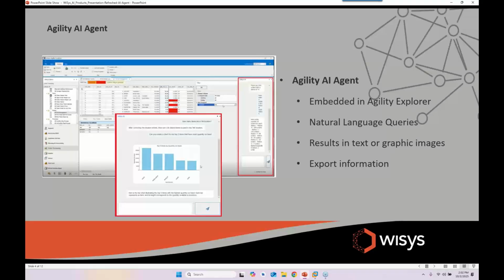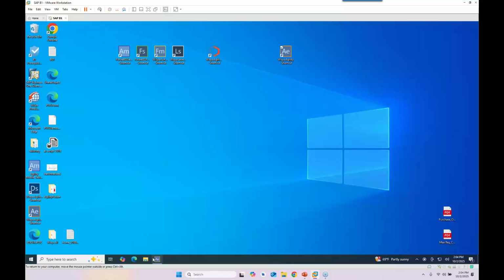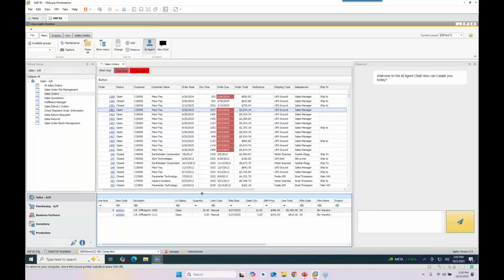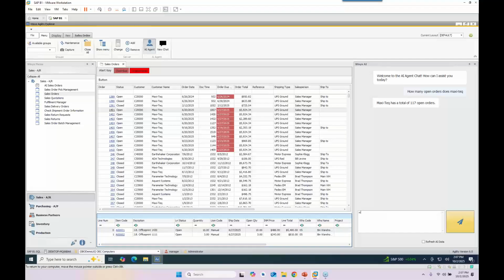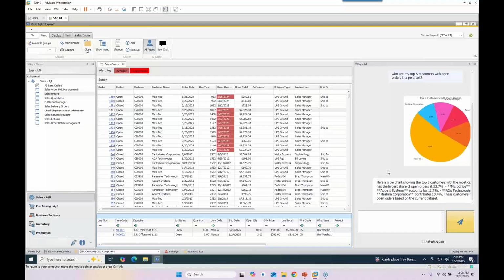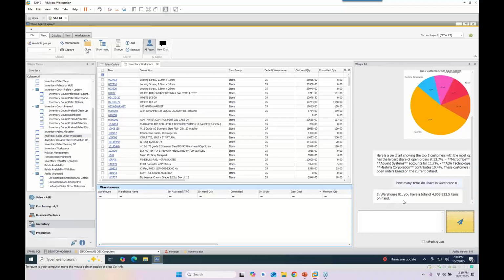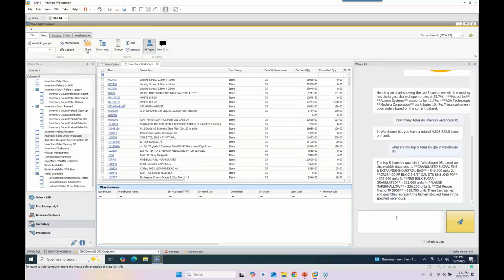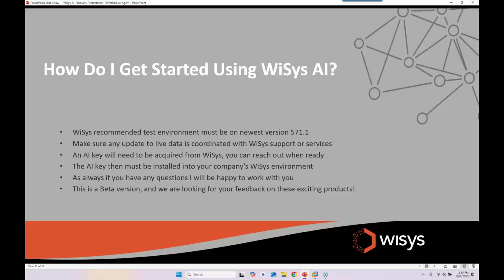Wisys AI Agent Webinar for SAP Business One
What if your ERP had an assistant?

In this WiSys AI Webinar, we introduce the AI Agent—a powerful tool inside Agility Intelligence that boosts efficiency in SAP Business One.

Learn how AI Agent helps you drive faster, smarter decisions across your operations.

Next webinar Oct 9th, covering AI Packing!